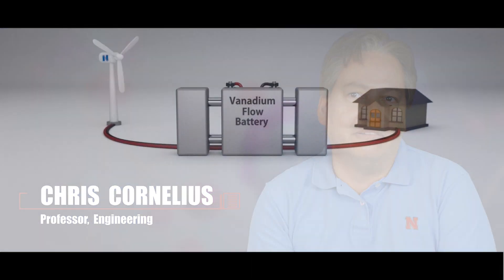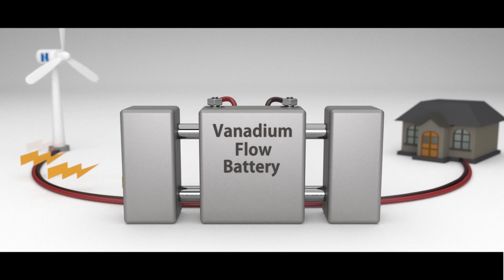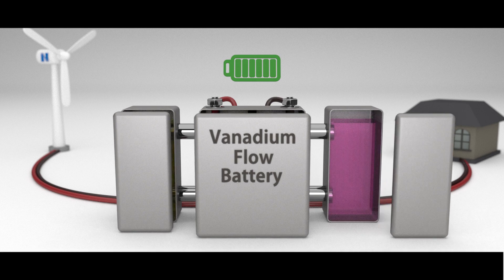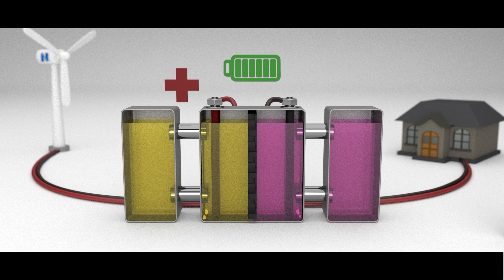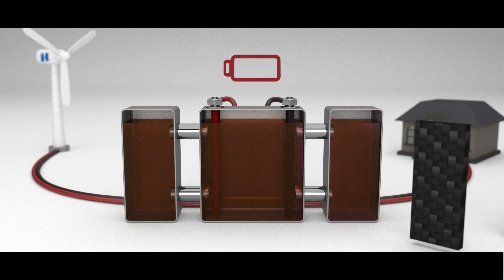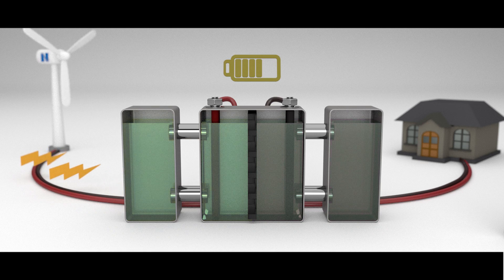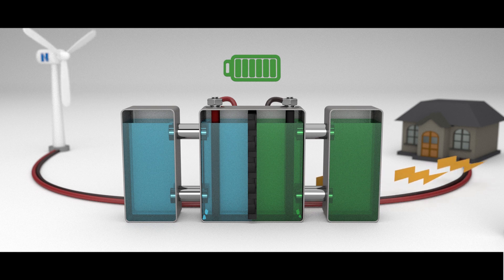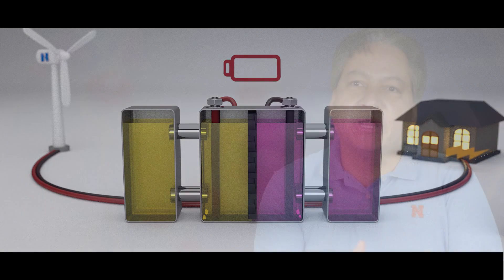Vanadium Flow Batteries for Energy Storage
A research collaboration between UNL and Nebraska Public Power District.